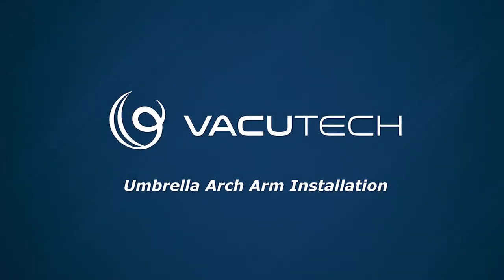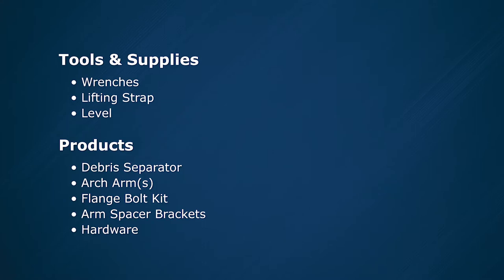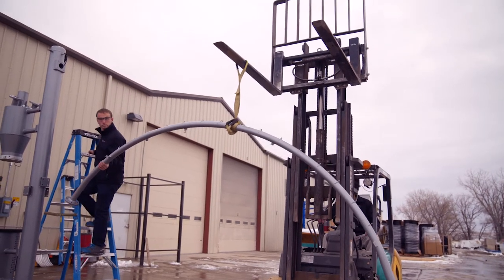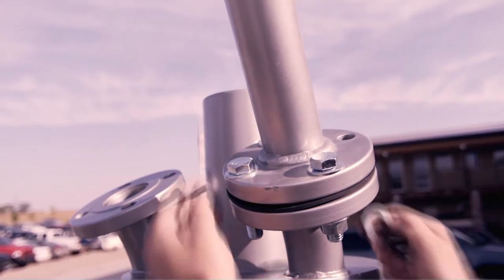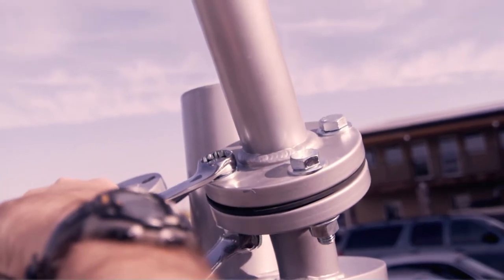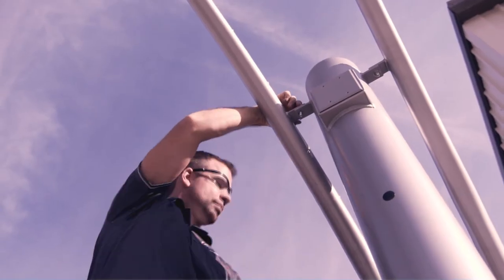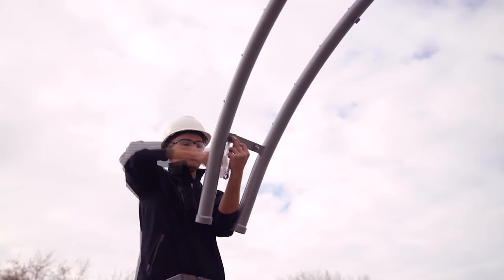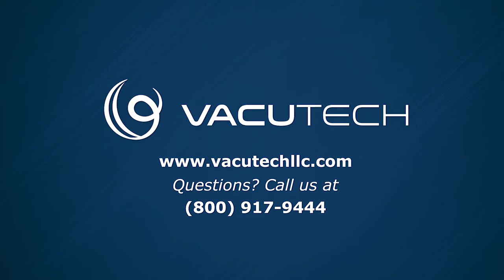Umbrella Arch Arm Installation